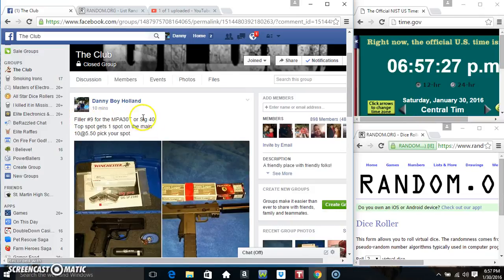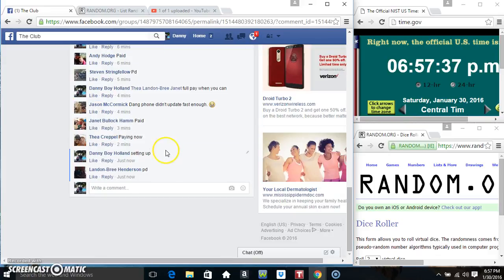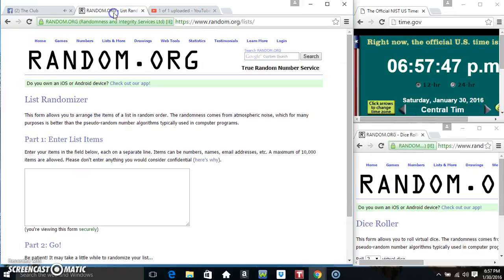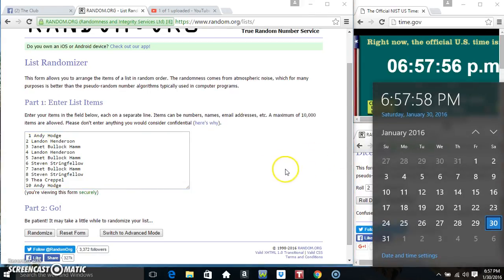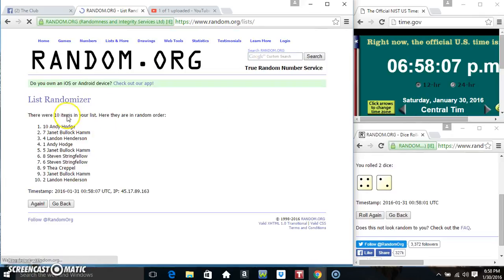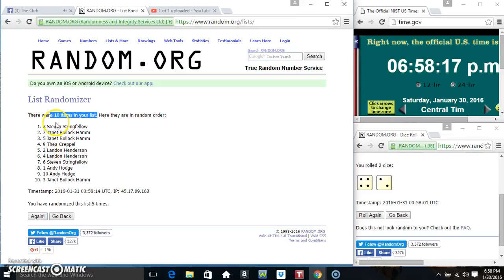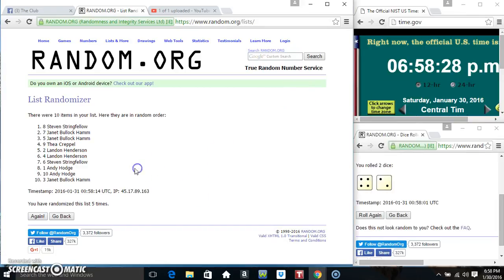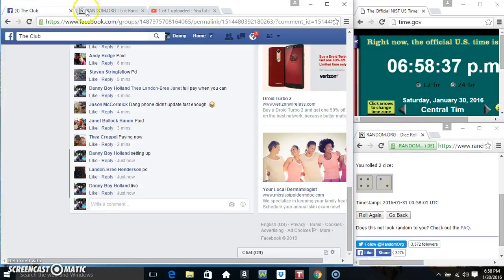Mpa30T filler 9